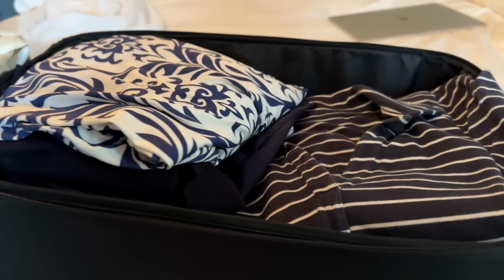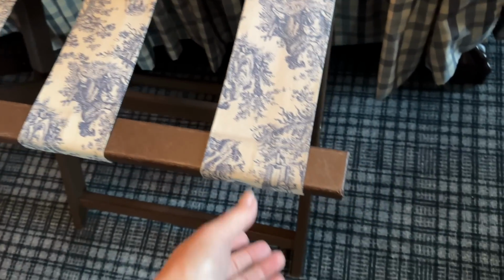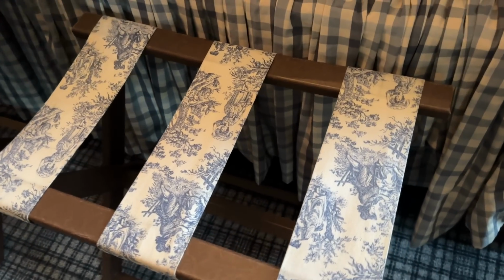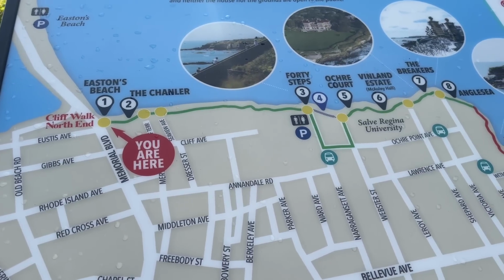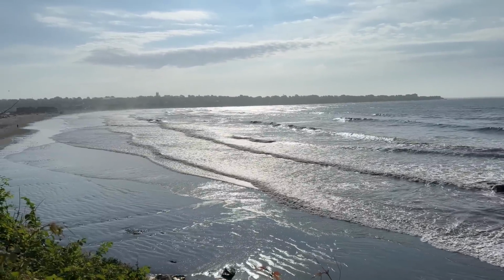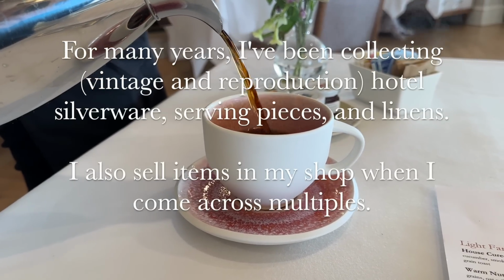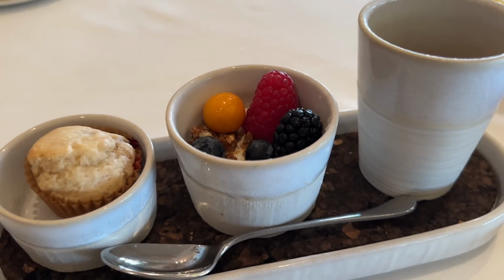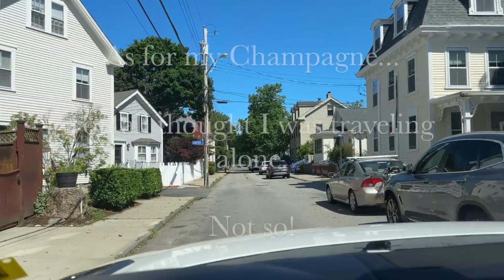Travel to Newport, RI, flower, garden, Williamsburg decorating inspiration - New England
Join me for a charming solo escape to Newport, Rhode Island, where flower petals meet ocean breezes and fine living blooms around every corner. I began my journey before sunrise, braving a rain-soaked drive to arrive just in time for the skies to clear over the Newport Flower Show, a breathtaking event full of inspiration for gardens, porches, and home decorating.

You’ll stroll with me through:

Beautiful garden displays and creative floral installations
A few irresistible shopping moments, including hotel silver finds
A peaceful stay at The Chanler at Cliff Walk, where I booked the Williamsburg Room
Quiet reflections, pumpkin spice coffee, and a soak with chocolates and bedtime stories
A glimpse of the historic White Horse Tavern, said to be America’s oldest
We’ll also chat packing tips, guest bedroom ideas, and find inspiration from stately homes, charming streets, and little luxuries along the way. Whether you need a relaxing watch or ideas to bring beauty into your own home, I hope this video wraps you in calm, comfort, and a few lovely daydreams.

Pour yourself something warm and enjoy this fine living moment with me.

With love from New England,
Linda

A Guide to Newport's Cliff Walk